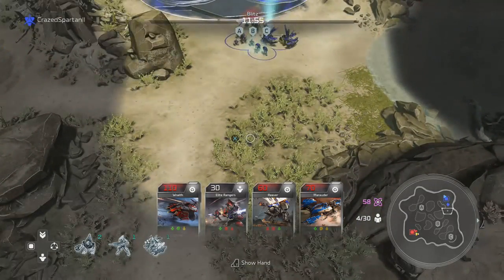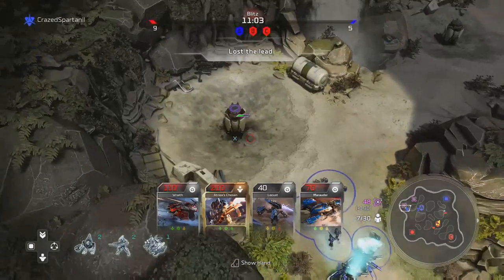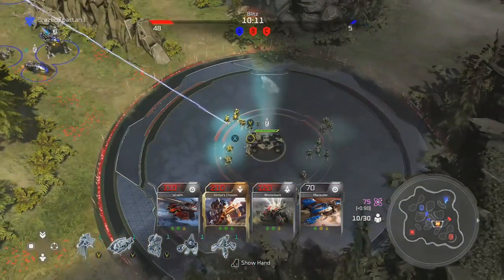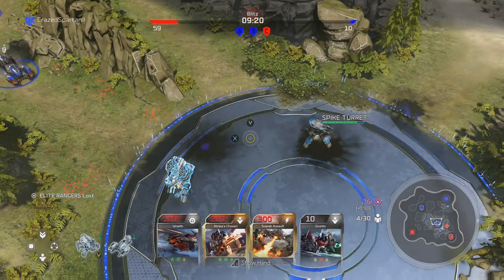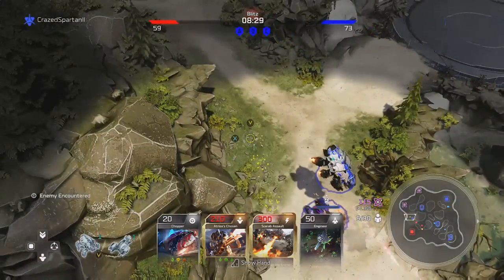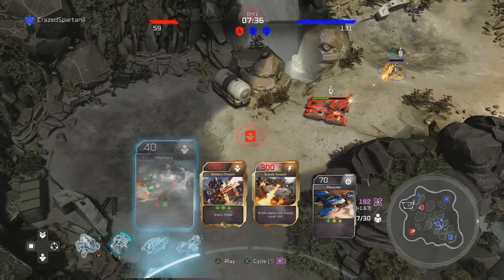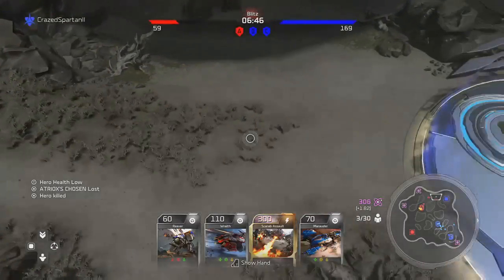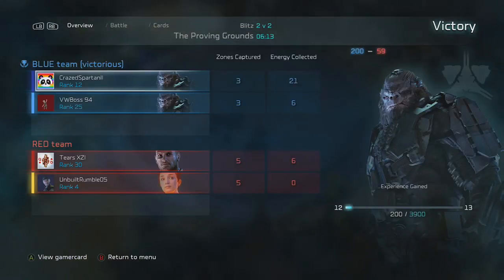Halo Wars 2 tips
SALVATION PRAYER